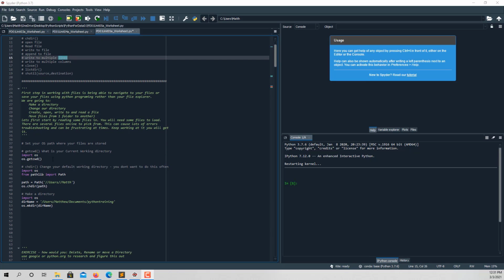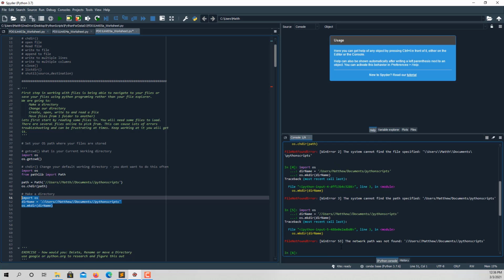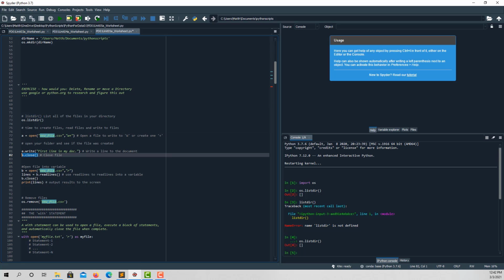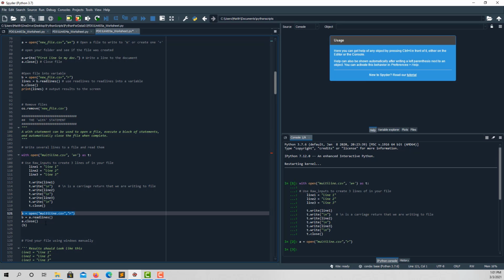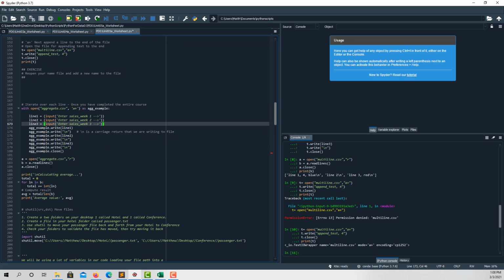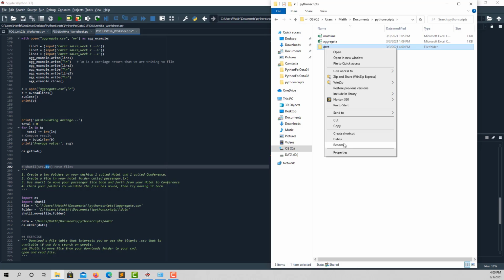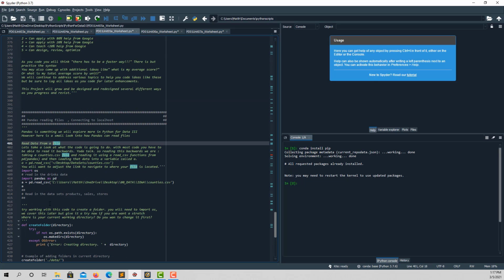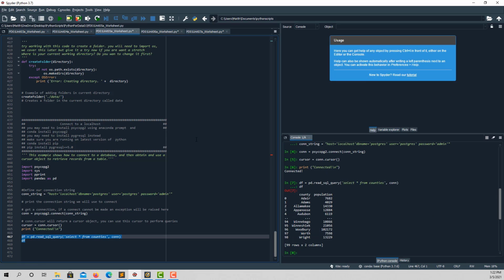05 PYTHON FOR DATA 1 Working with Basic Files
5 of 7 in series that teaches you Python for Data.

Class is built as a loop where you will build your own Python skill builder or Python quiz.

# Covered in this Unit
# mkdir()
# import
# getcwd()
# chdir()
# open file
# Read file
# write to file
# append to file
# write to multiple lines
# write to multiple columns
# close()
# listdir()

# shutil(source,destination)
# SQL and Python basic set up